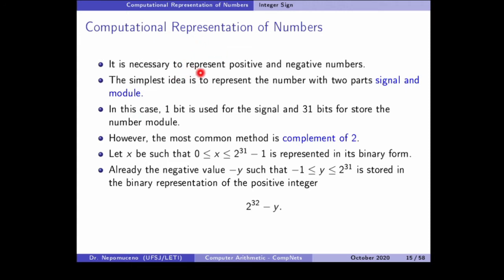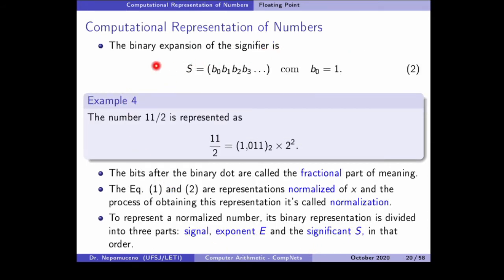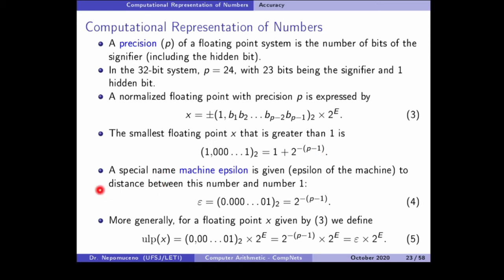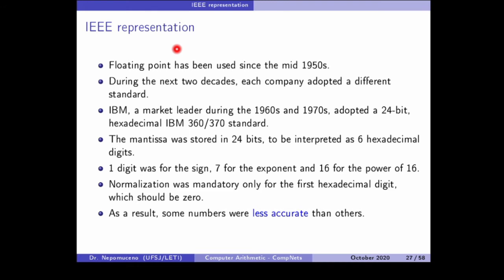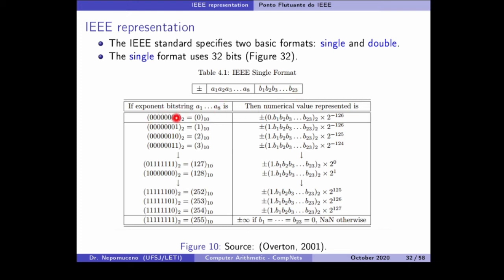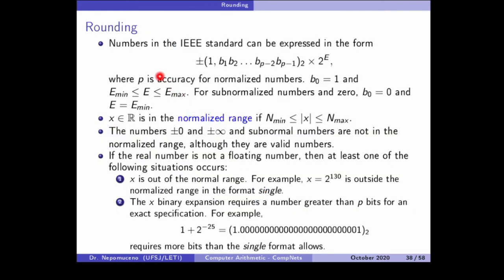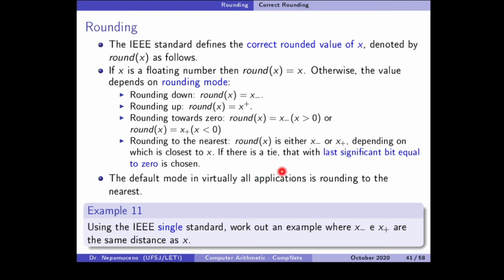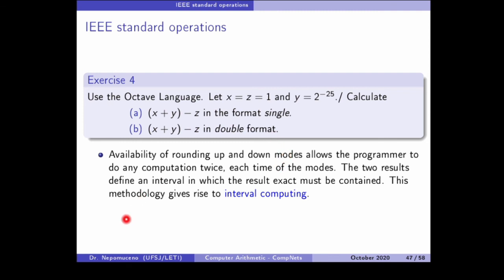#08 - Chap. 4 - IEEE 754-2008: Standard for Floating-Point Arithmetic